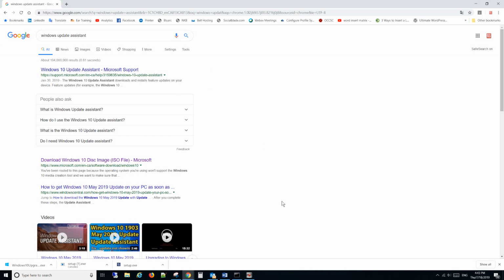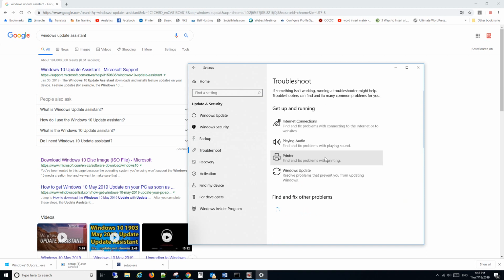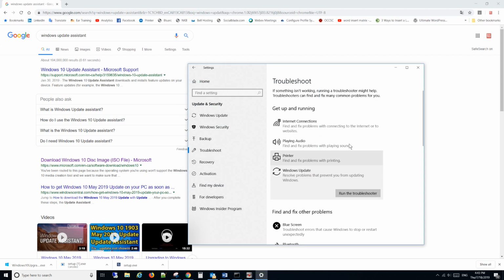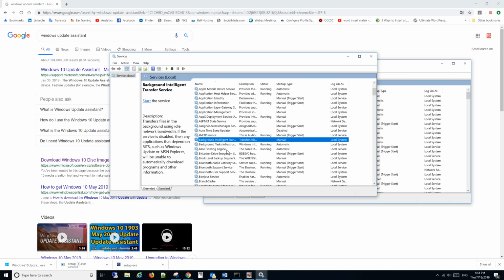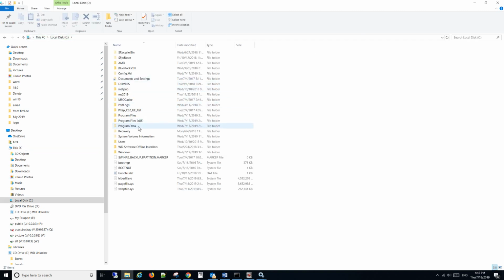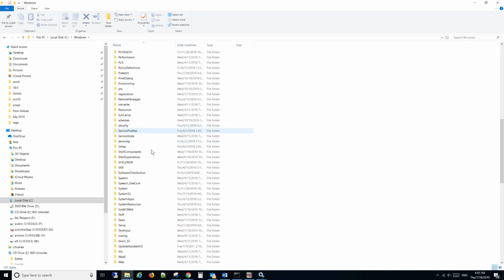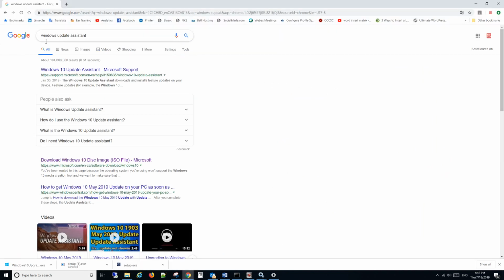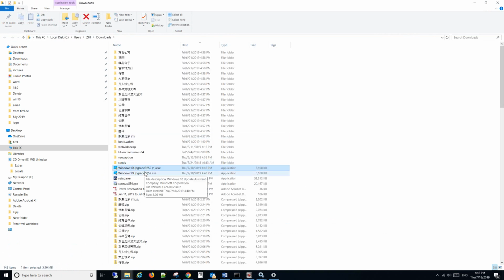0x800705b4 Error in Windows Update in Windows 10 [Solved]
This video give you 3 ways to solve windows cannot update.
To solve error message of 0x800705b4 .
1. troubleshooting
2. stop service of Background Intelligent Transfer Service and Windows Update, then delete all the file within “C:\Windows\SoftwareDistribution“
3. download windows update directly from the windows update assistant